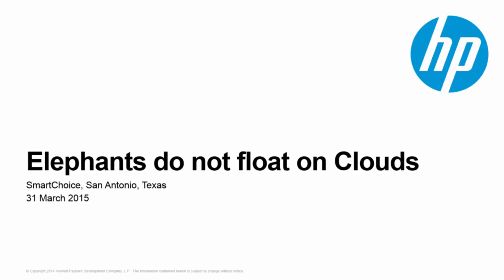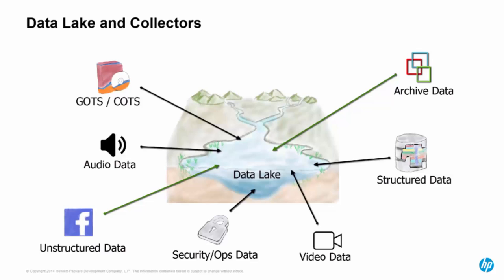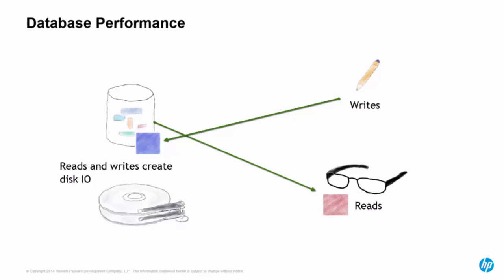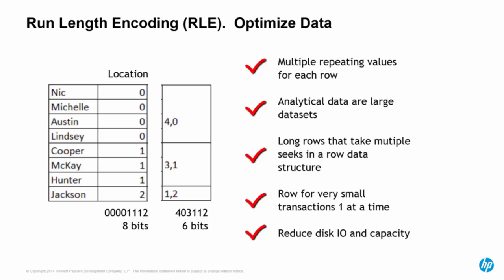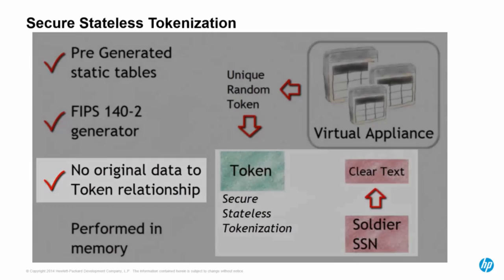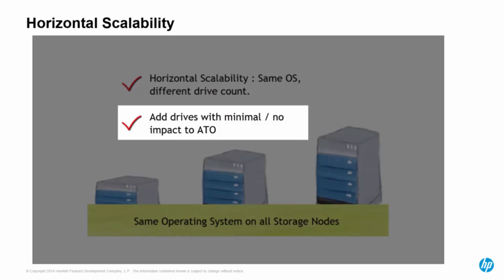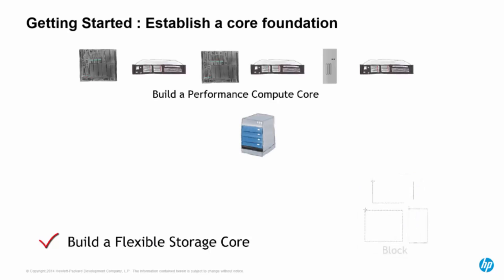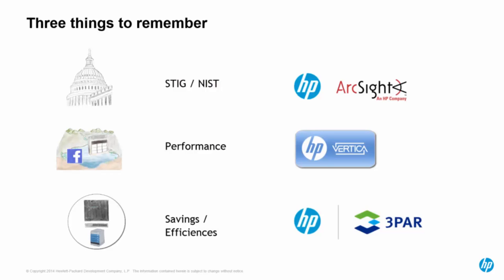Elephant do not Float on Clouds - Understanding performance and Data Analytics lecture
45 minute illustrated lecture that walks through several examples related to Data Analytics and concludes with examples of HP solutions that can assist you with the process.